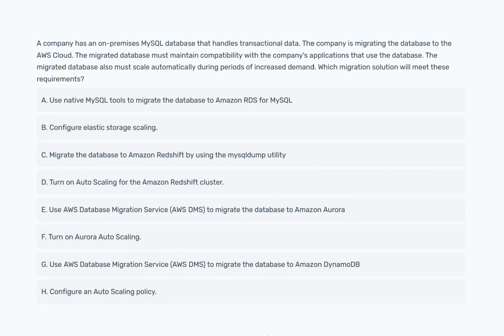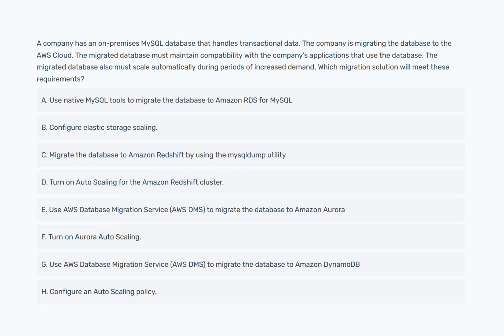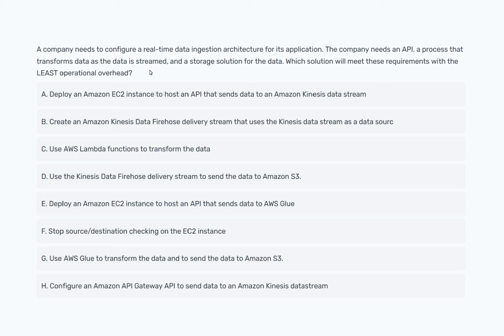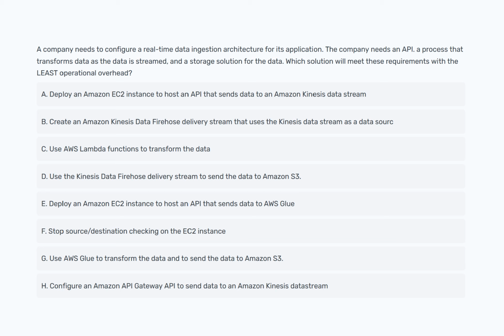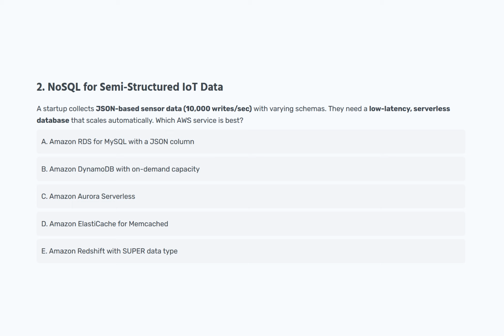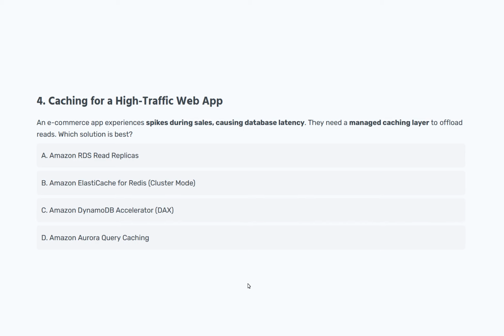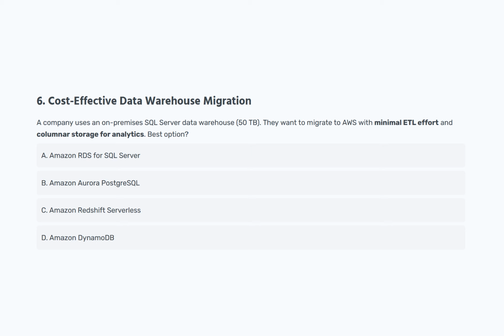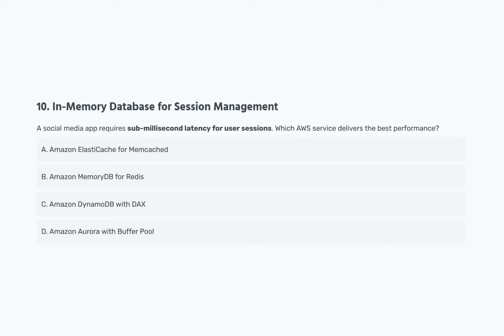AWS Solutions Architect-RDS & Non-RDS knowledge check